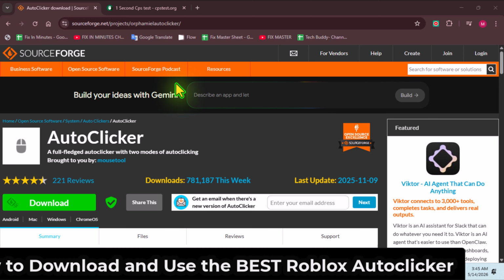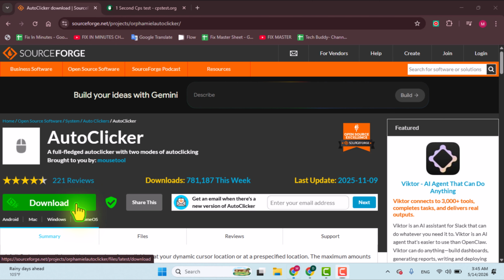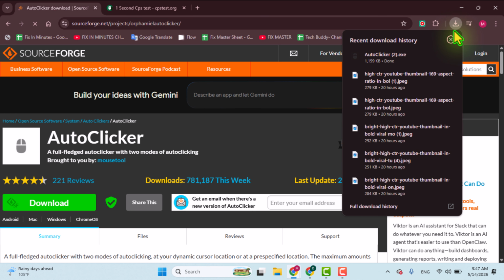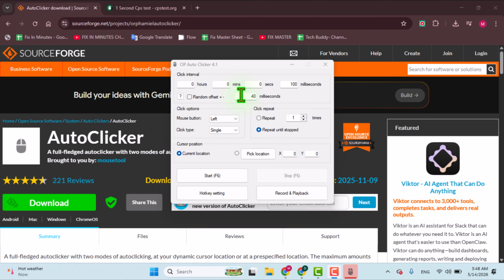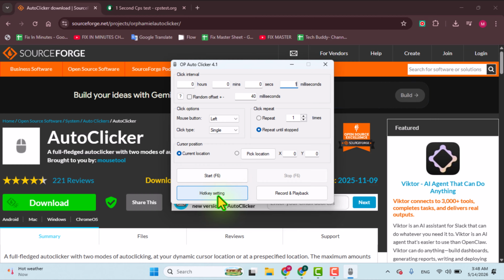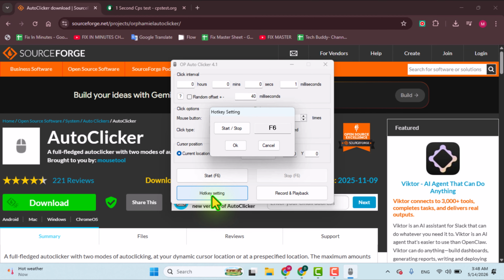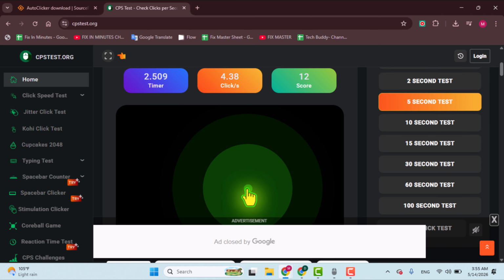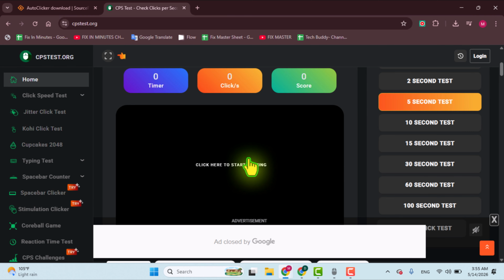How to Download and Use the BEST Roblox Autoclicker FREE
Learn how to download and use the best Roblox autoclicker free with a simple setup method. In this video, I show exactly how to download the autoclicker software, install it on your computer, adjust the click settings, and use it while playing Roblox.